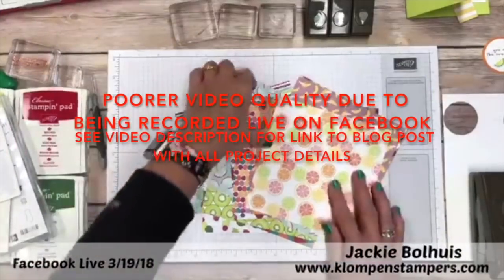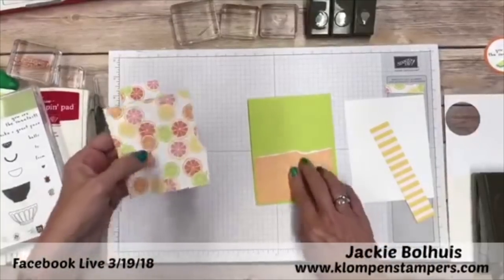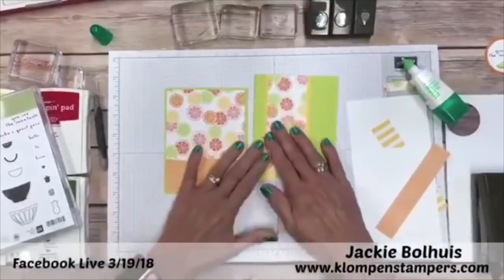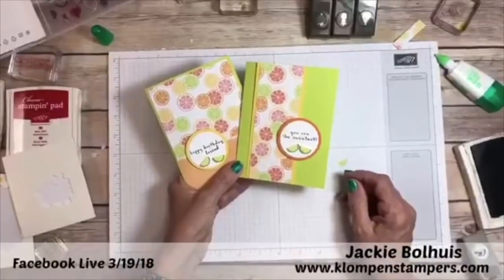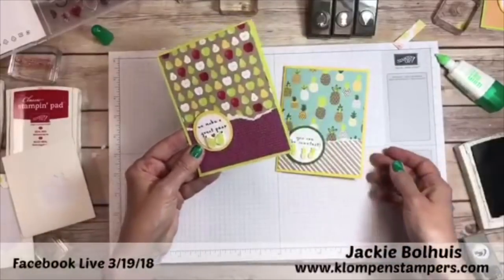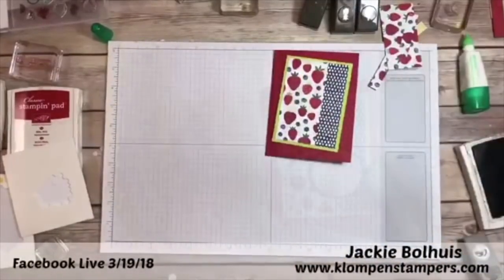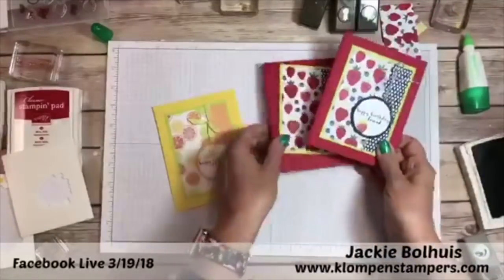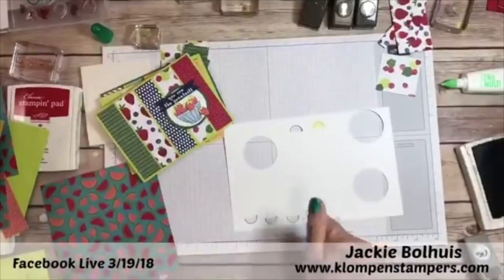Facebook Live Reply-6 Fun Layouts with Designer Series Paper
Project & Tutorial Details Posted This is a condensed version of my Facebook Live stamping on 3/19/18.  I share 6 different layouts using the Tutti-fruitti Designer Series Paper (DSP).  Tutorial available with all cutting diagrams and card details
Please keep in mind that this was filmed LIVE and you may here me interacting with people, answering questions, or giving "shout outs."  I tried to delete as much of that as I could.